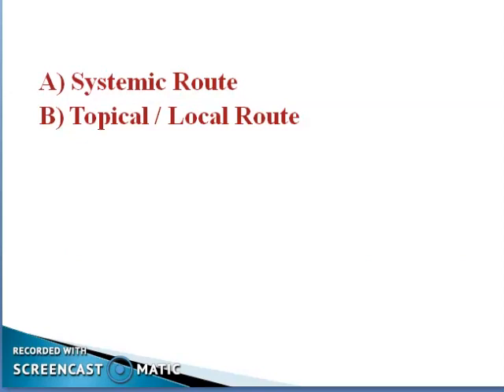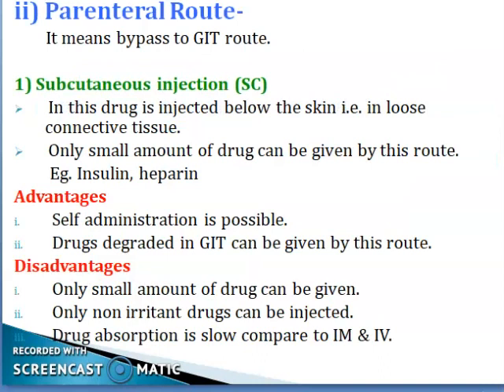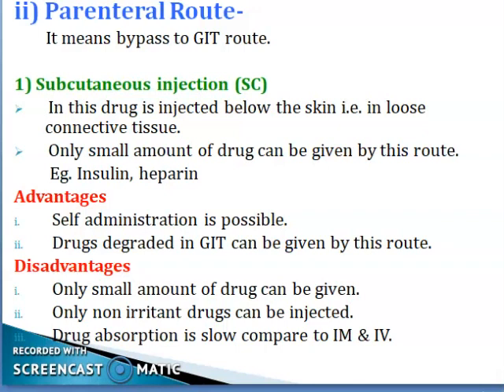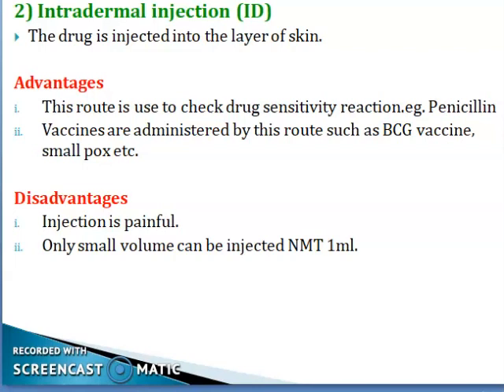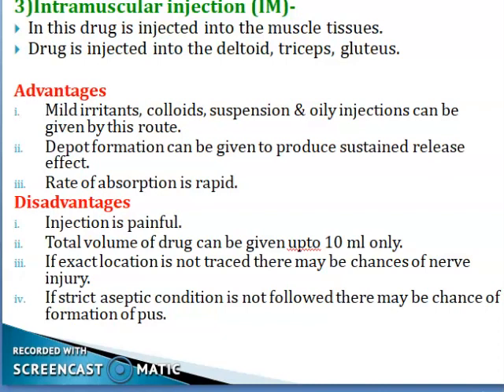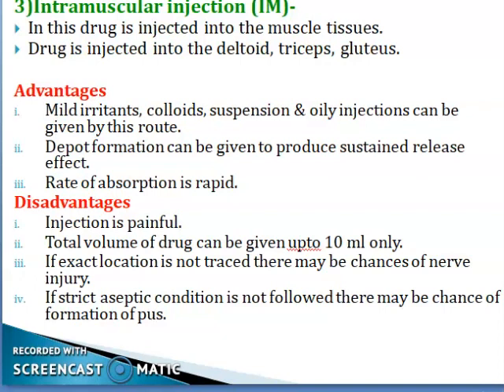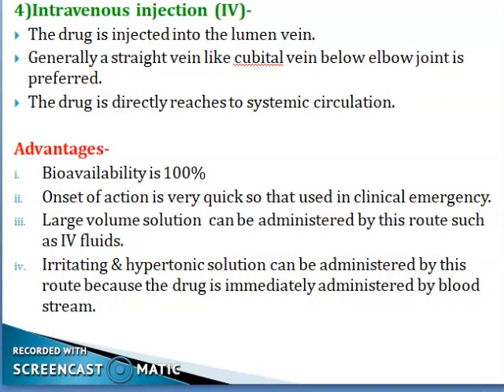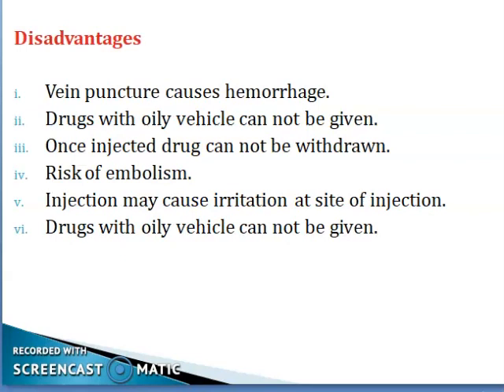Pharmacology and toxicology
Video from GNRD SOLAPUR